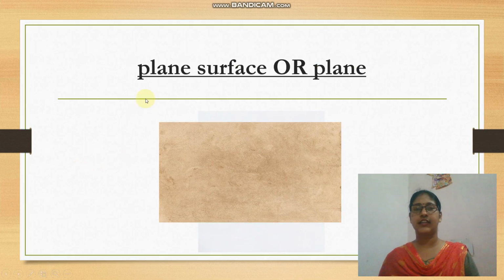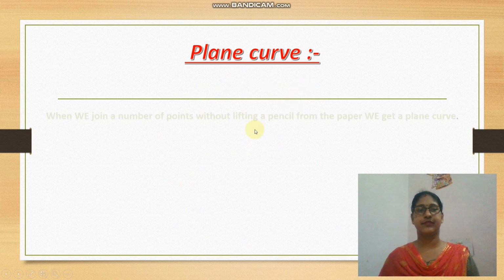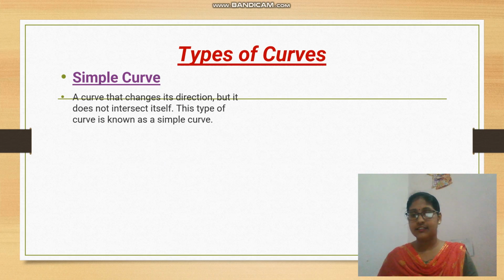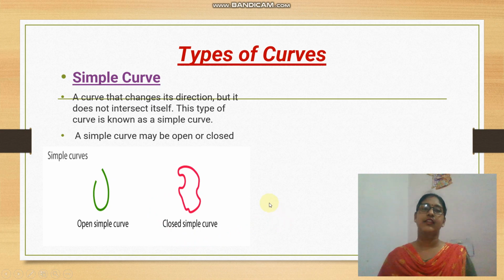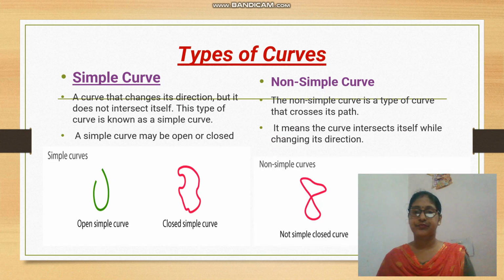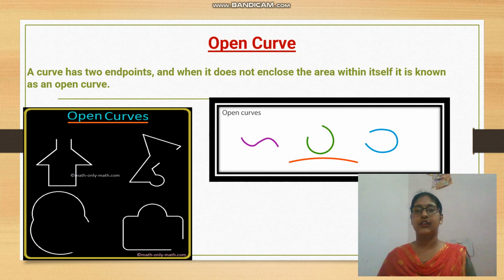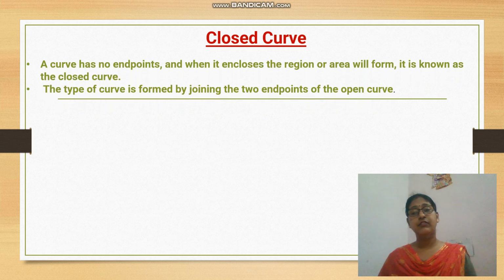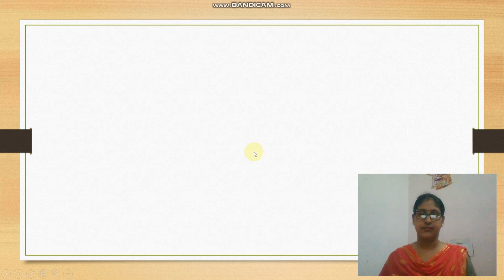SIMPLE CURVE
CLASS-08
This Maths video for CLASS -08 about simple curve from chapter Understanding Quadrilateral
Topic covered in this video are
1. plane
2. curve
3 Types of curve
a) simple curve
    b) non simple curve
    c) Open curve
d) Close curve

for more videos of class 8 maths please click the link given below: